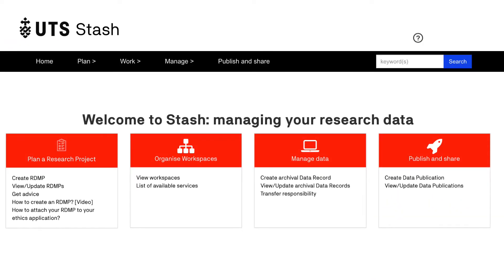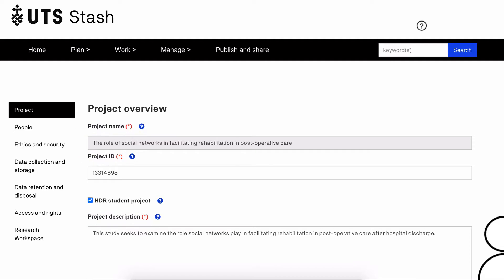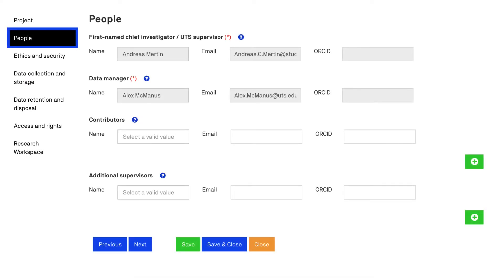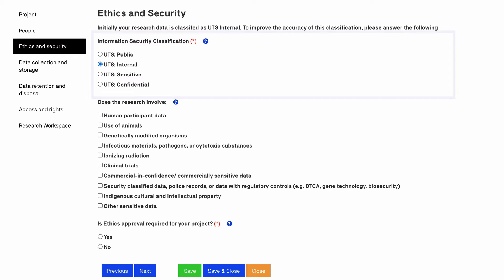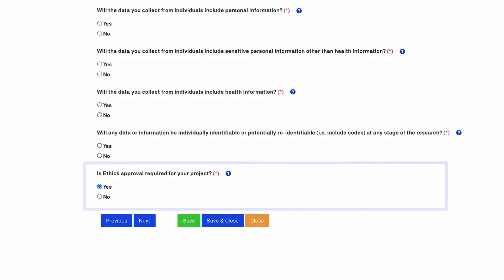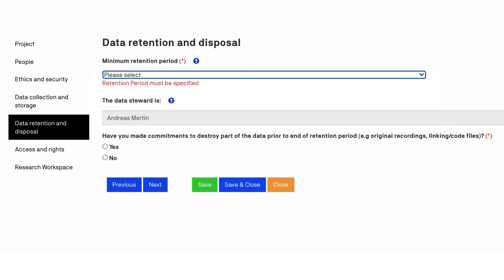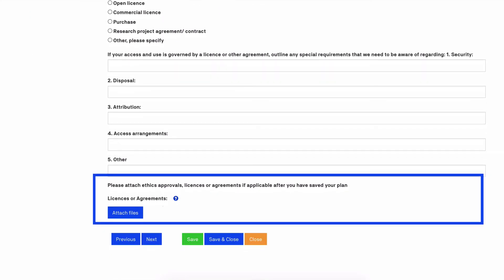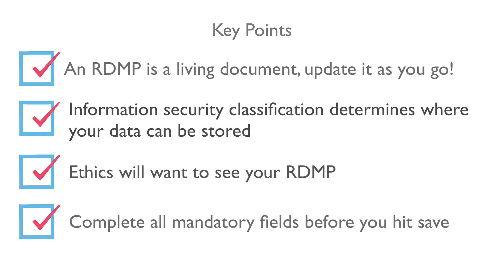Getting Started with Stash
Need to create a research data management plan (RDMP) in Stash? Here's a short video to get started in Stash, as well as information about available workspaces and services and how to create a data record.

Copyright: UTS